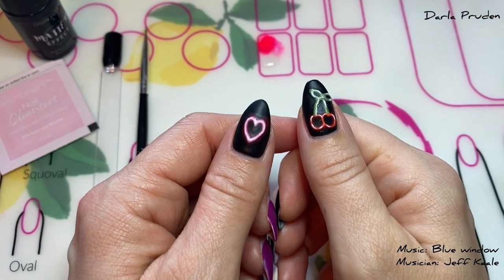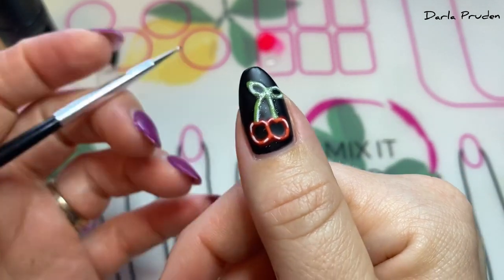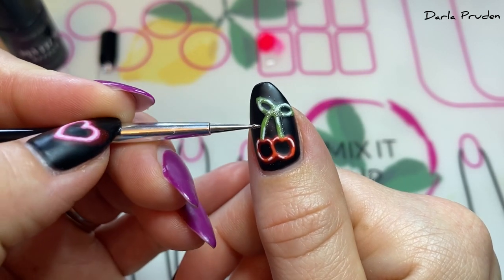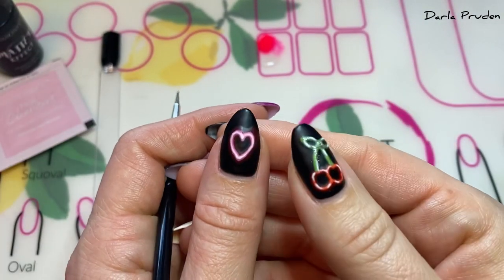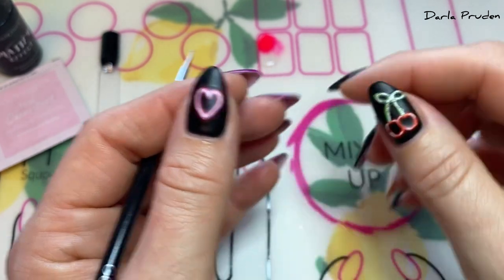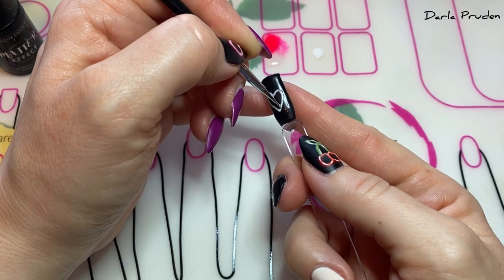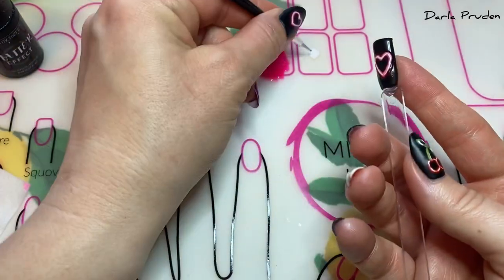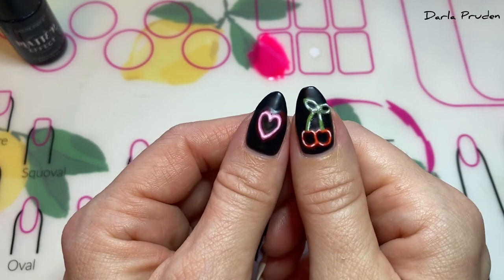GelMoment- Neon Nail Art!!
Bright, fun, and trending, neon nail art is a must try!! Follow along to learn two different application techniques catering to the products you have in your collection. The colour choices and design options are endless. palm trees and flamingos anyone?! If you create this look- tag me!! I would LOVE to see your creations 😎

GelMoment products used:
-Raven’s Kiss
-Lovee Dovee
-Scandalous
-Lady In A Dress
-Sublime
-Chandelier
-Knockout
-Clearly Frisky
-Matter Effect
-Creativity Set dotting tool